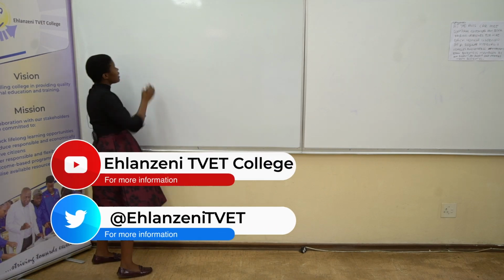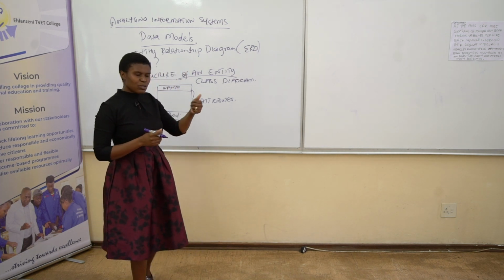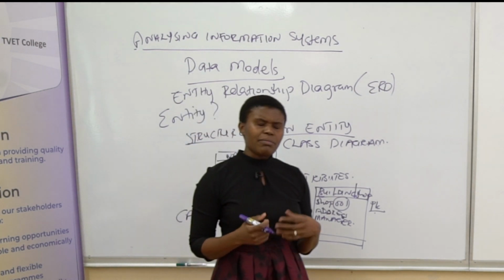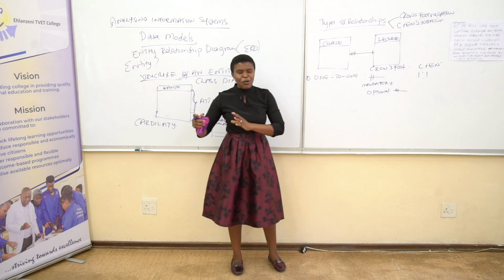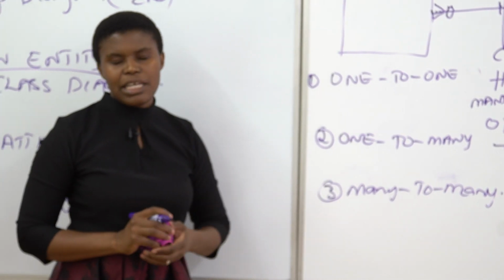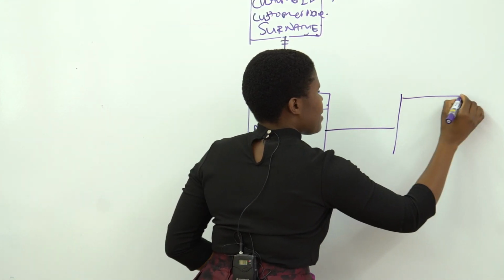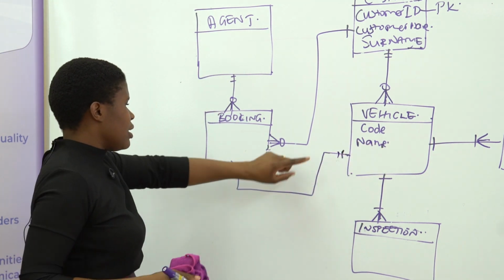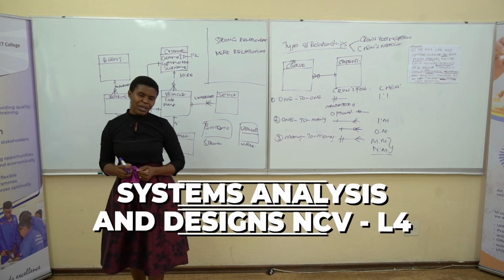MPUMALANGA TVET's COVID-19 Learner Support Program EP22 - Systems Analysis And Designs NCV - L4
Enhlanzeni TVET College